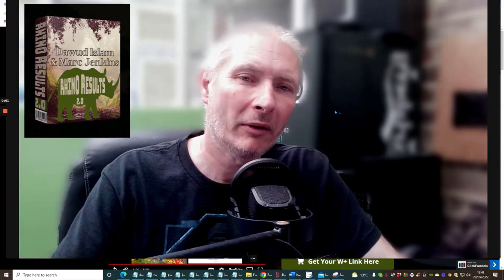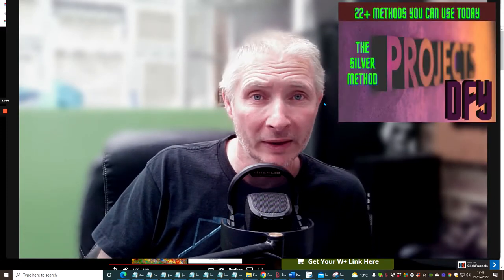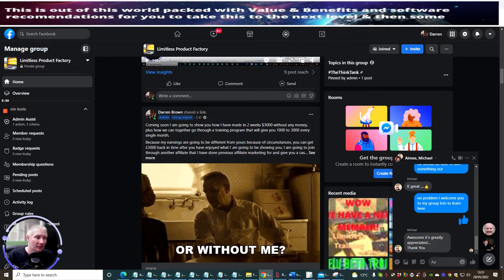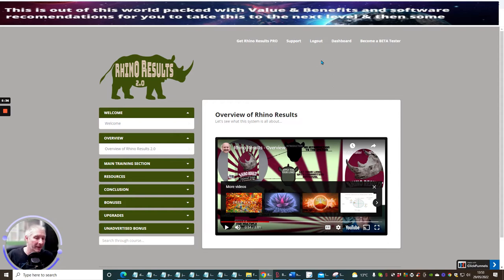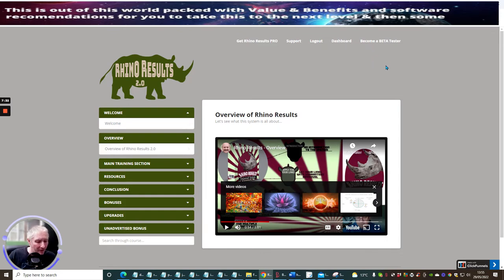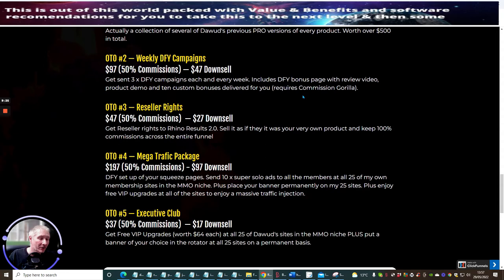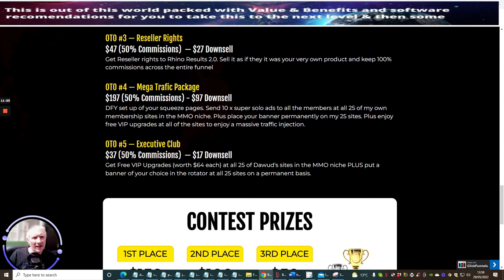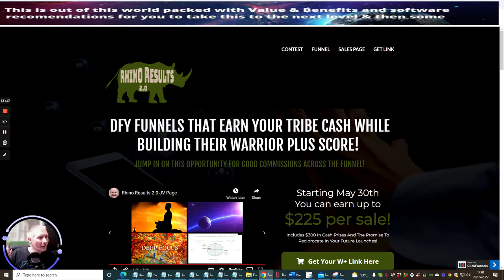Rhino Results 2.0 protect your warrior pulse sales funnels at the ready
Your customers will get a FREE version of Rhino Results that they can give away to build their list, earning commissions on the rest of the funnel at the same time. Not only that, they will also get the same free versions of my two releases Ducky Dollars and The Halloween Method to give away as well. Squeeze pages and full training including free traffic all provided.